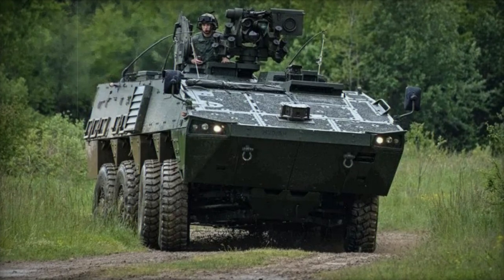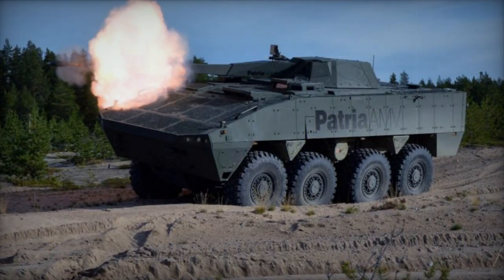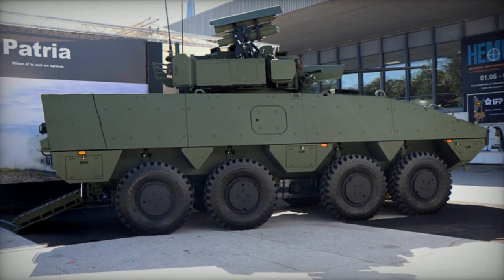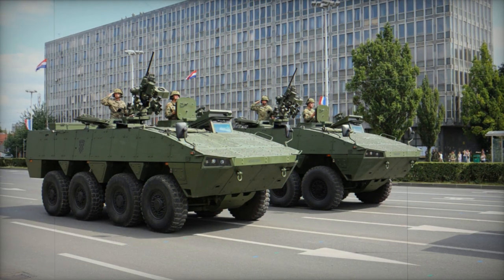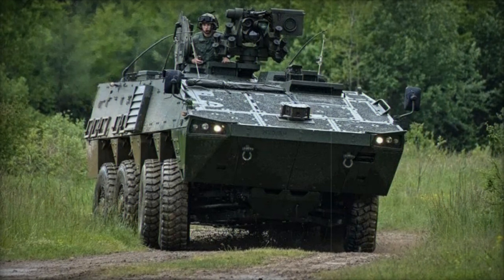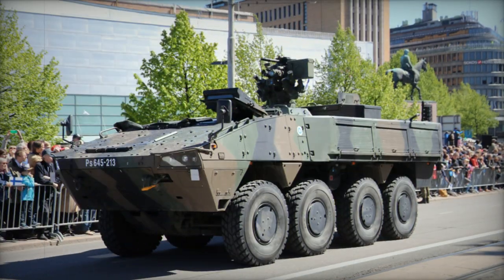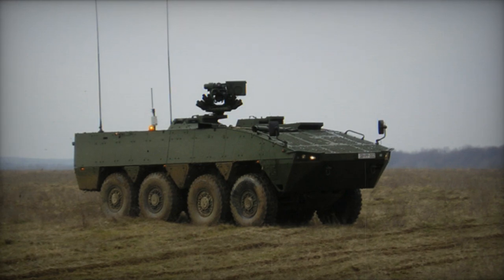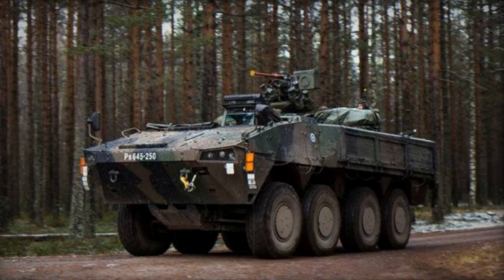Patria AMV Armored personnel carrier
The Patria AMV armored personnel carrier has modular ballistic armor protection